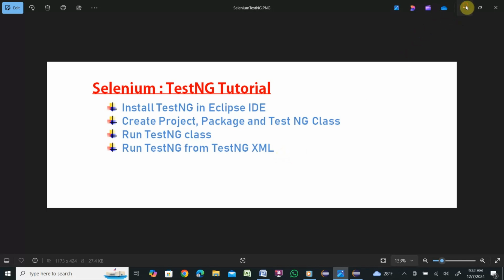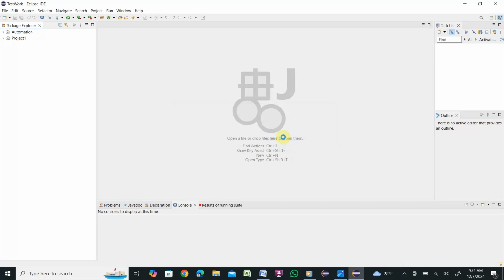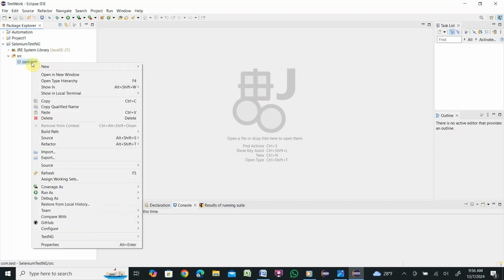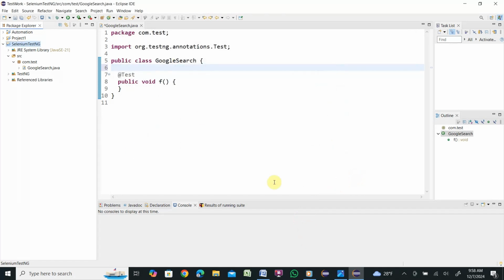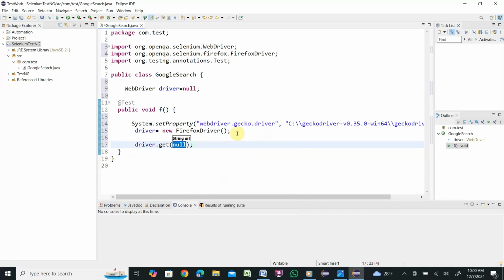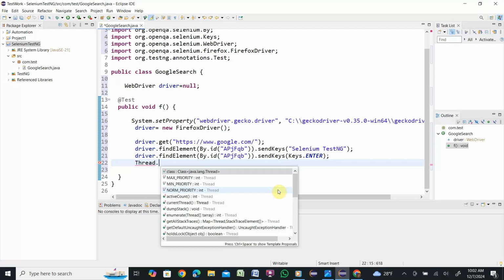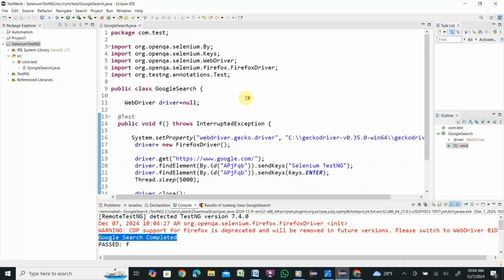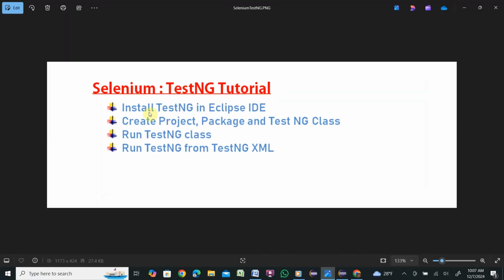Selenium TestNG Tutorial : Creating Your First Test Case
Welcome to TestSoftUSA! In this video, we’ll walk you through the process of creating your very first test case using Selenium and TestNG. If you’re a beginner looking to start your journey in automation testing, this tutorial is perfect for you!
What You'll Learn:
- Install TestNG in Eclipse IDE
- Create Project, Package and TestNG class
- Write script for Google search
- Execute TestNG Class
- Create TestNG XML
- Run TestNG Suite from TestNG XML
By the end of this tutorial, you’ll have a solid foundation for creating and executing test cases using Selenium and TestNG.

00:00 Intro
00:46 Video Topics
01:14 Install TestNG
03:54 Creating Project, Package, Class and run TestNG Class
12:50 Create TestNG XML and run
14:38 Outro